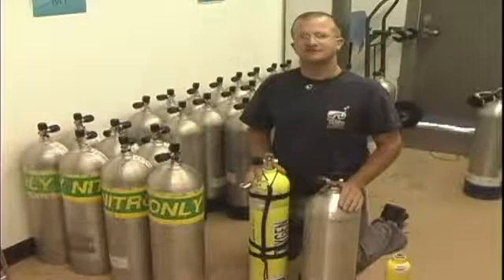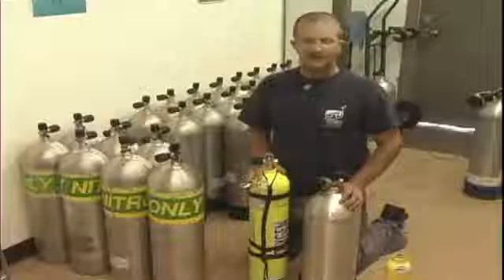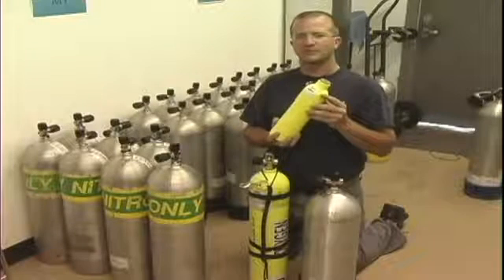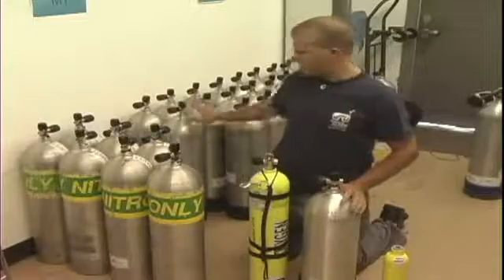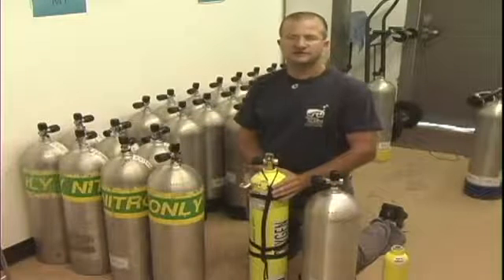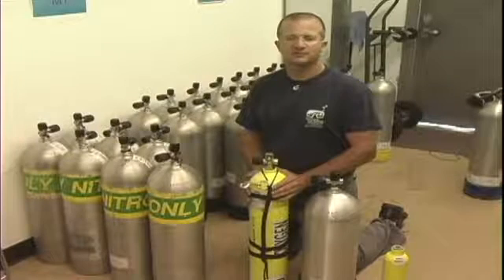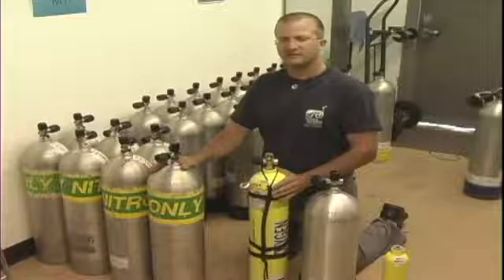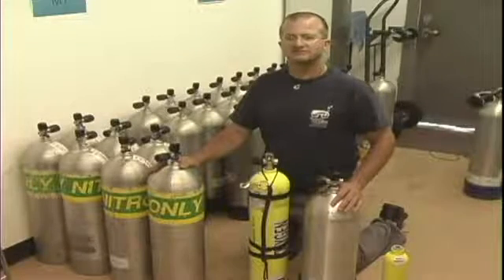How to Use an Air Tank in Scuba Diving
How to Use an Air Tank in Scuba Diving. Part of the series: Scuba Diving Lessons. In scuba diving, multiple air tanks can be used depending on whether it is a cold-water dive, recreational dive or decompression dive. Use a 50-percent nitrox mix in a scuba tank to increase the oxygen content with advice from a scuba instructor in this free video on scuba diving.